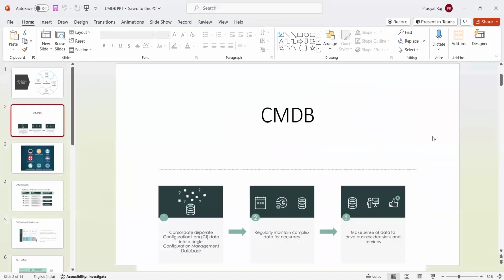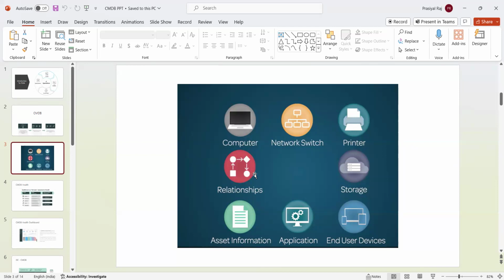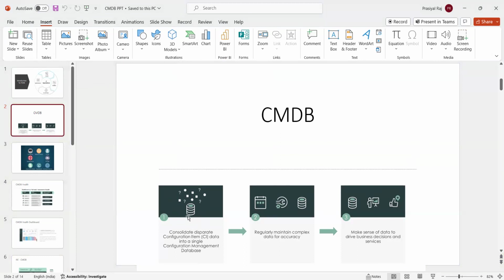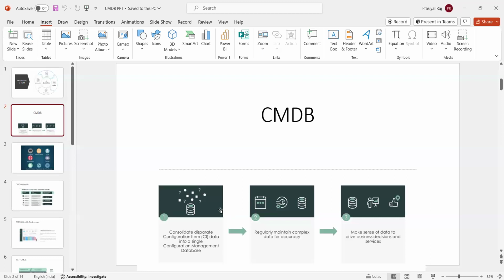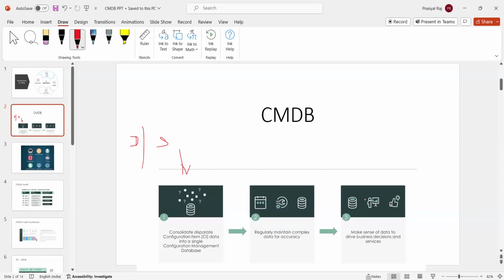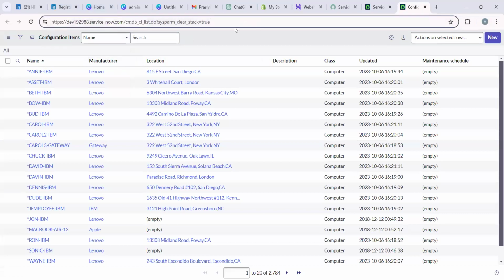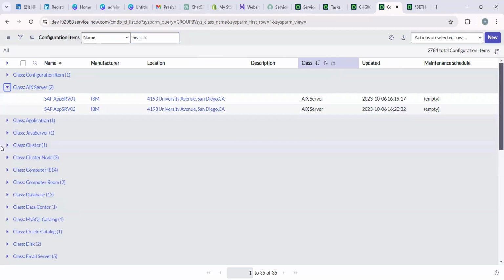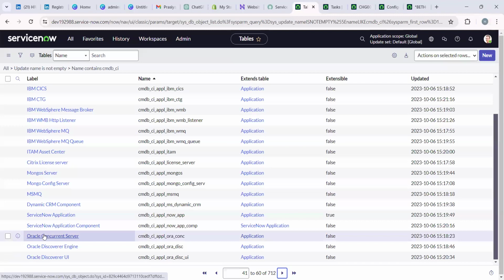ServiceNow ITOM(Operations Management) session 2 explained in detail by UCS InfoTech